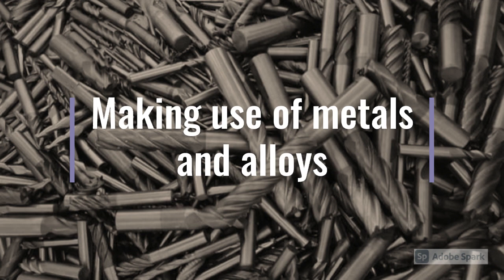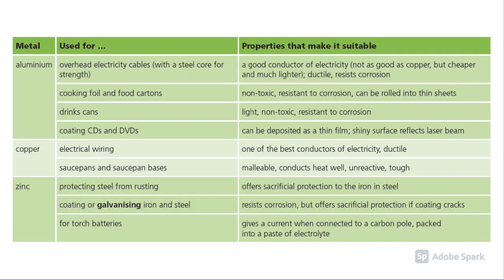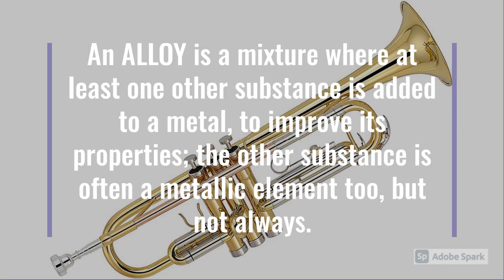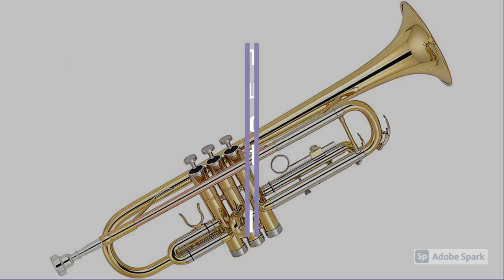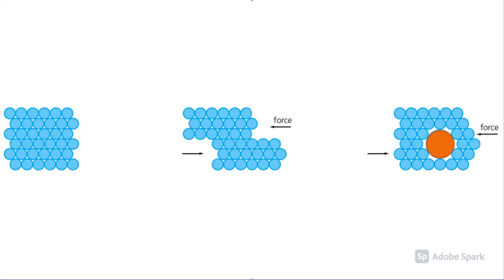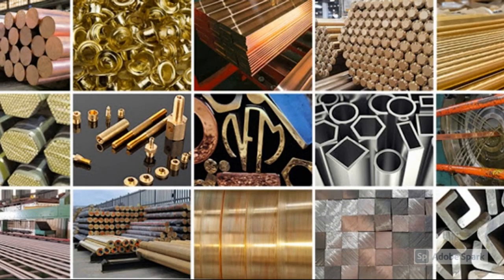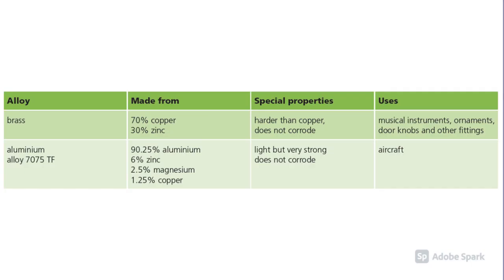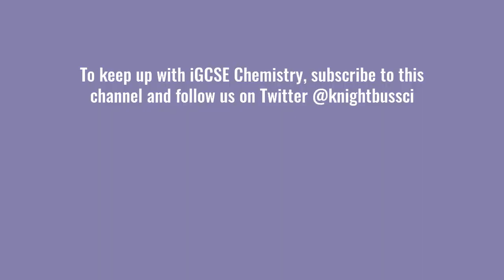EVERYTHING THAT YOU NEED TO KNOW FOR CAMBRIDGE iGCSE CHEMISTRY ABOUT MAKING USE OF ALLOYS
Often a metal is more useful when mixed with another substance. The mixture is called an alloy.
For example, mixing molten zinc and copper gives the gold-coloured alloy
called brass. When this solidifies, it is hard, strong, and shiny. It is used
for door locks, keys, knobs, and musical instruments such as trumpets.
Turning a metal into an alloy changes its properties, and makes it
more useful.
It is not only strength that changes: other properties will change too.
For example the alloy may be more resistant to corrosion than the original
metal was.
You can add more than one substance. You can try out different amounts
of different substances, to design an alloy with exactly the properties that
you need.